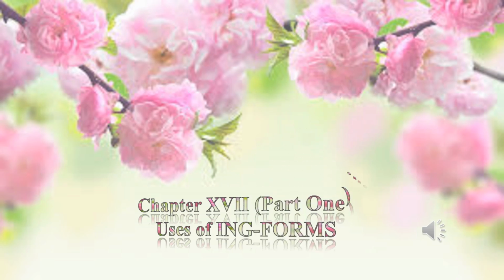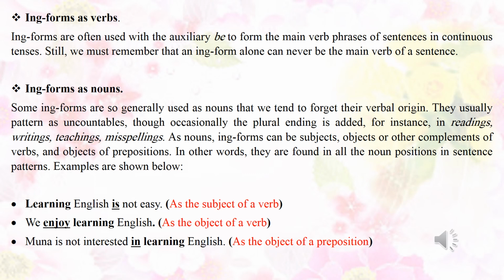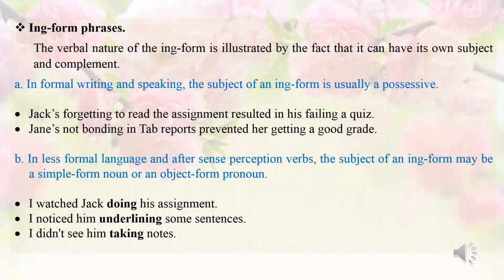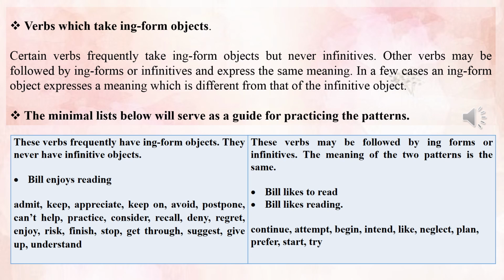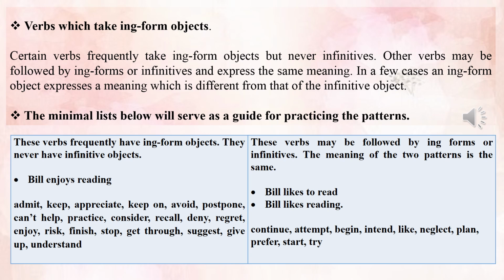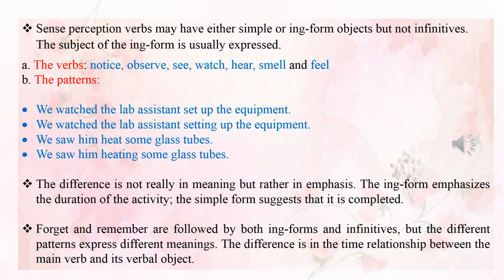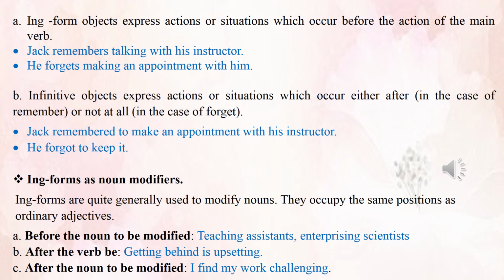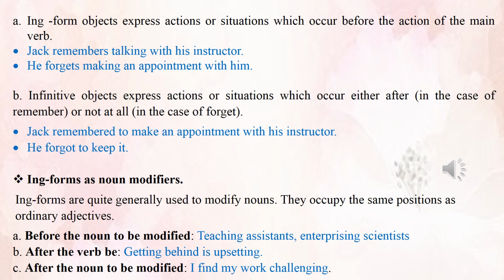Lesson XVII (Part One)- Ing-Forms